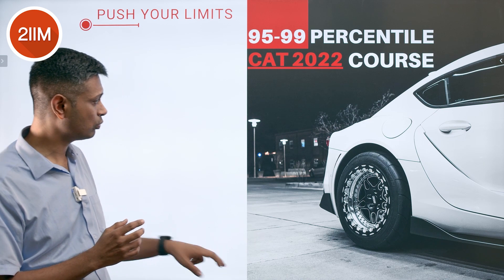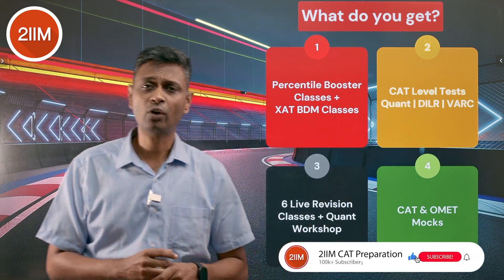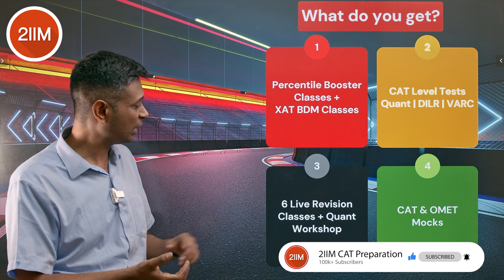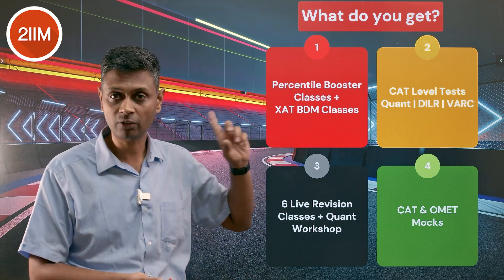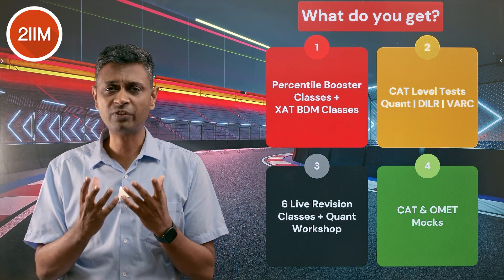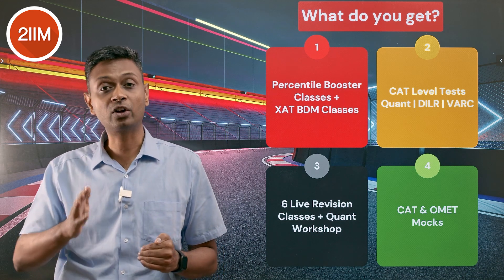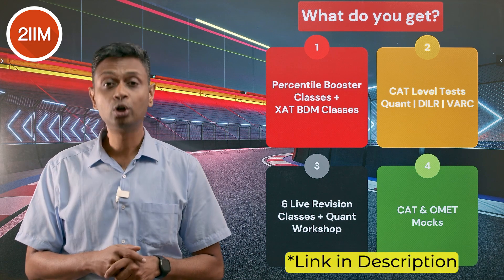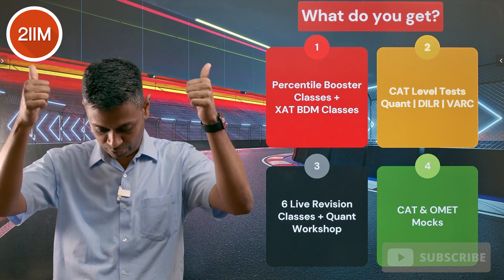Introducing 95 to 99 Percentile course for CAT 2022 | Boost your CAT score - Sign Up Now!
Introducing 2IIM's 95 to 99 course - Introductory offer price at Rs. 4,000.

How to overcome plateauing of mock scores?
What do the top 2000 (99 percentiler) do differently?
Or, put differently, what should you do to give yourself the best chance for doing this?

This is where we come in. In short, do you feel like preparation is going well, but there is still one piece missing in the jigsaw? The 2IIM “95 to 99” product might just be that missing piece.

What does the 95 to 99 Course contain?
The 95 to 99 CAT Percentile Booster Course comprises –

- Recorded Revision Classes covering tougher ideas in Quant, DI-LR, and Verbal,
- 6 Live Revision Classes & Quant workshop
- 10 2-hour mocks from 2IIM + 10 2-hour mocks from Takshzila
- 12 Actual CAT papers with detailed video explanation
- About 500 CAT Level tests